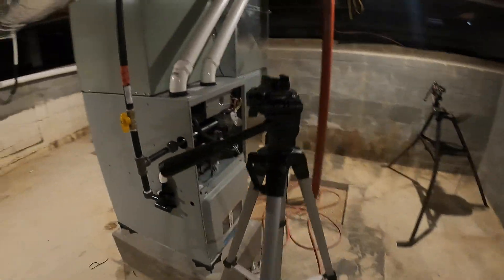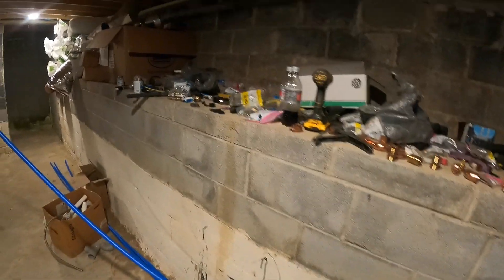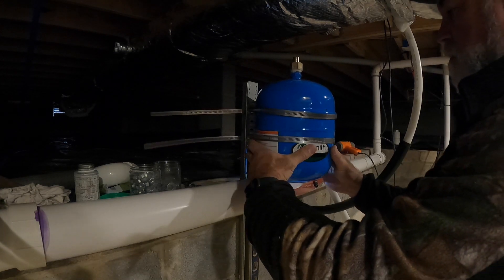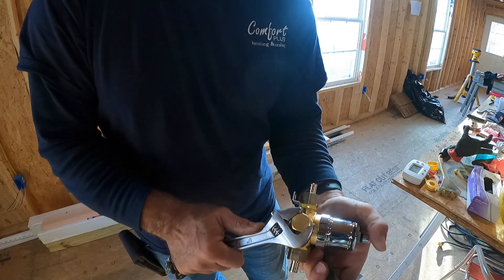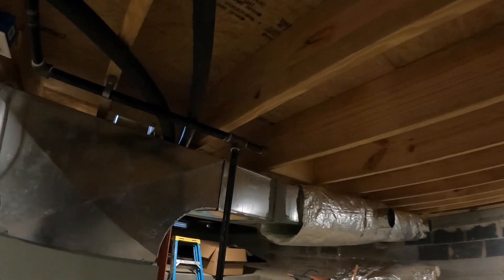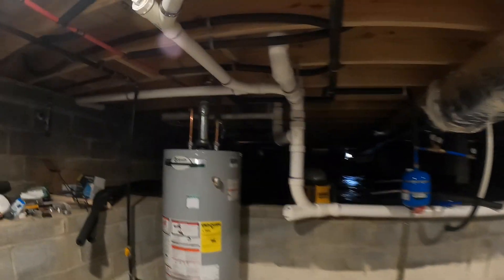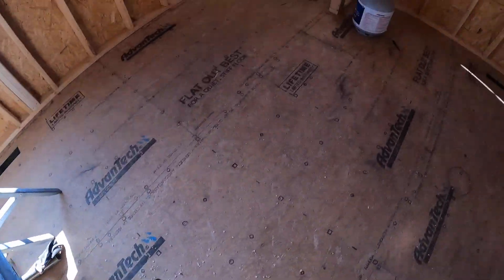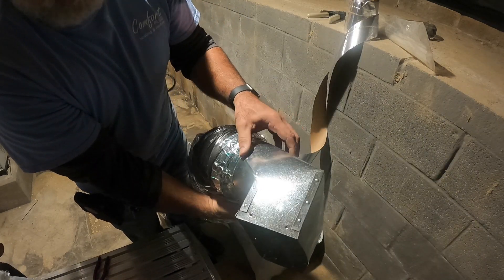Not Necessarily HVAC Part 19